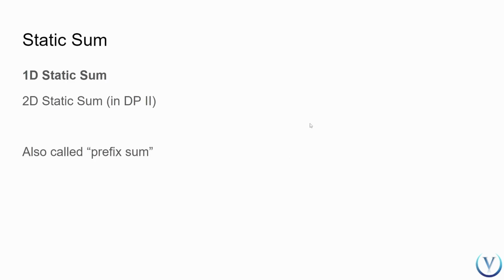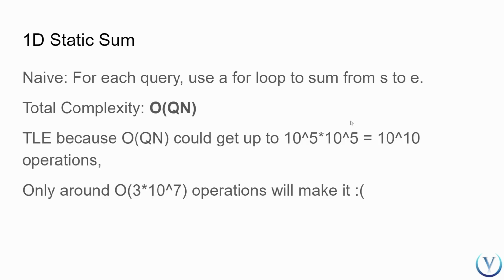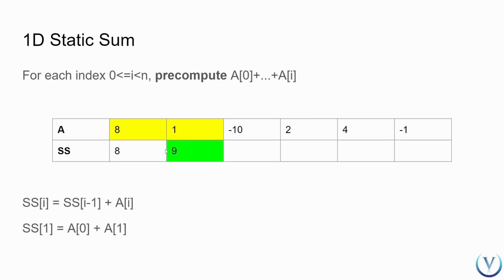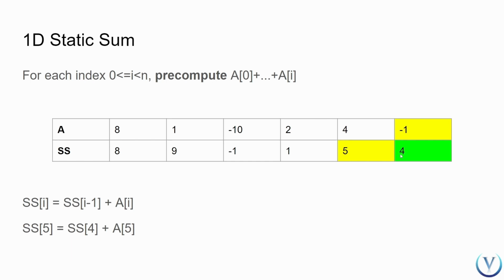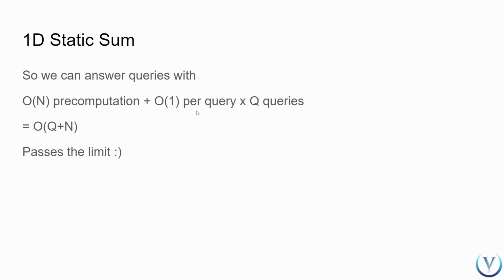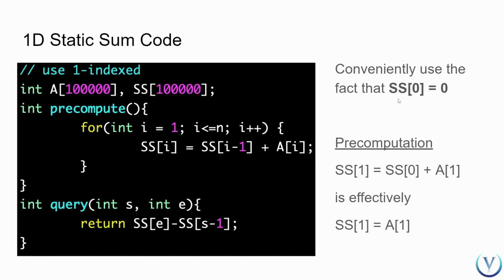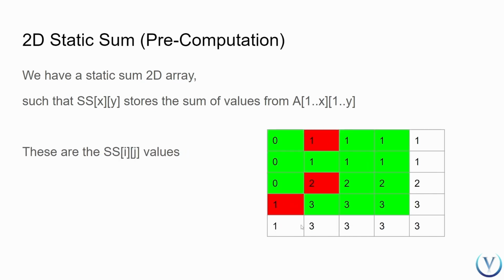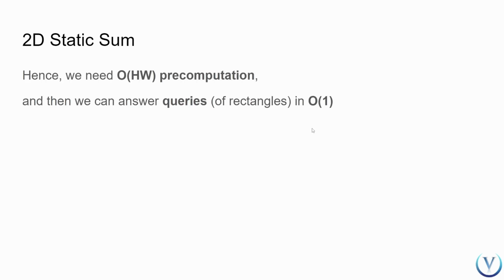Dynamic Programming (1.2): Static Sum